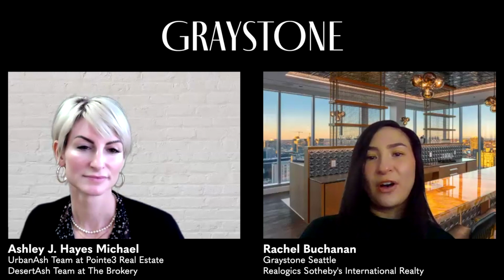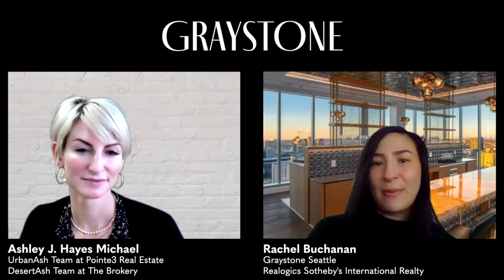Graystone | 2024 Seattle Condo Update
Join us as we sit down with Rachel Buchanan of Realogics Sotheby's International Realty for an update on Graystone, a 271-unit condominium building located in Seattle’s historic First Hill neighborhood.

Graystone offers a great collection of studios to two-bedroom residences designed with quality, health, and sustainability in mind starting in the low $400,000s. The building is now complete and available for in-person tours - tune in to learn more!

0:00 Intro
1:30 Building Overview
4:35 Neighborhood/Location
7:40 Rooftop Amenities
9:20 Pet Spaces
10:15 Amenities
12:50 Floor Plans & Pricing
16:20 Parking Options
18:25 Storage
19:15 Current Incentives
22:15 Finishes
24:37 Investors/Mid-Term Leases
27:00 Showroom Hours